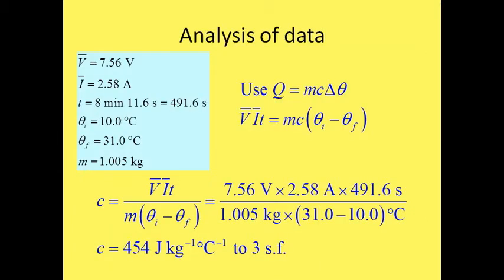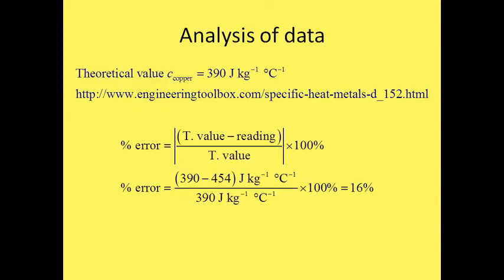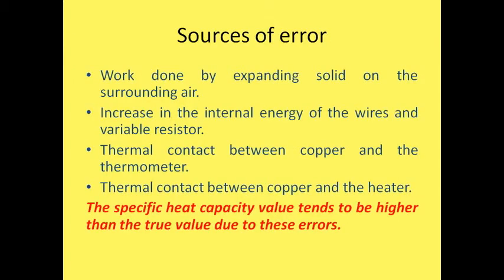SpHeCap below room temp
Determine the specific heat capacity using a method to compensate for heat flowing out into the environment.